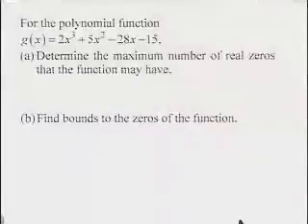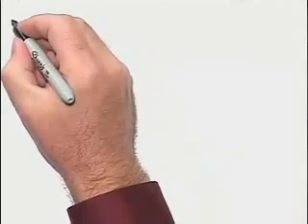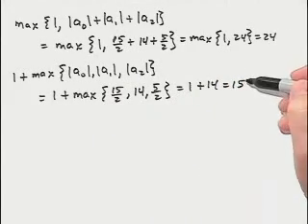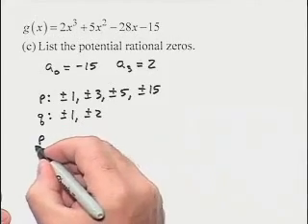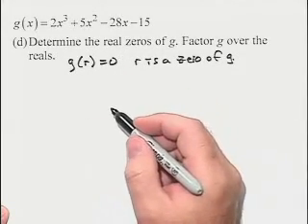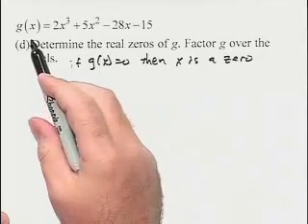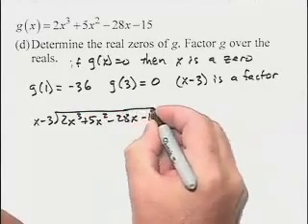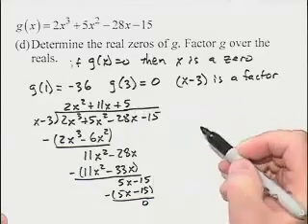Ch 5 #2 PART I ChapterTestPrepVideos Sullivan AT EGU 6e